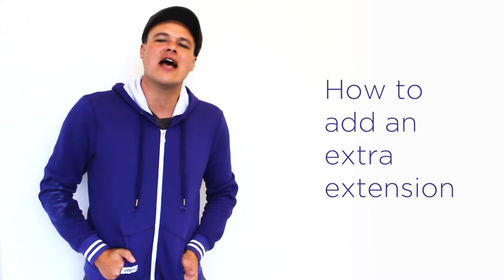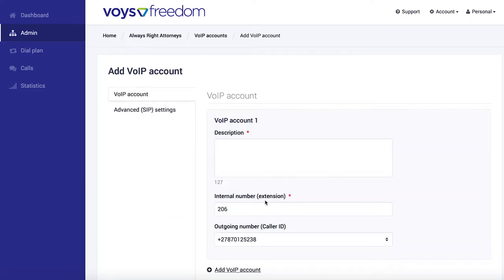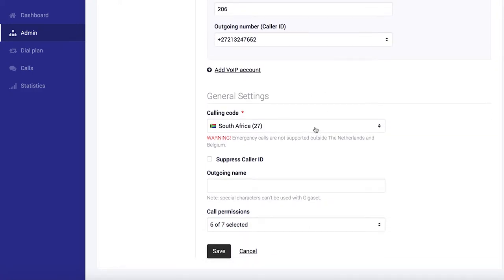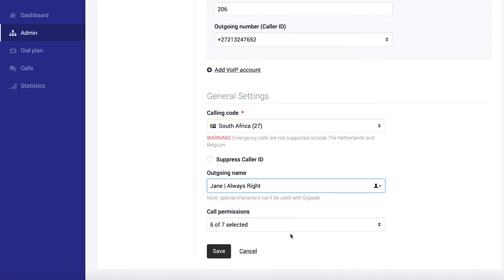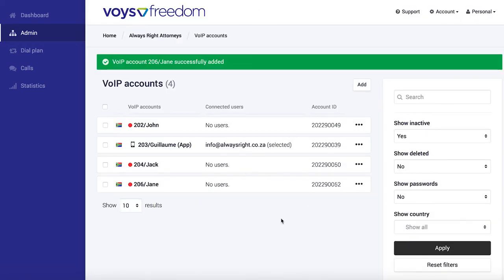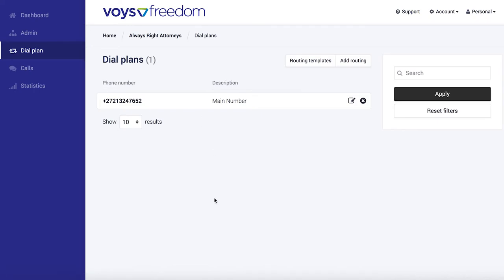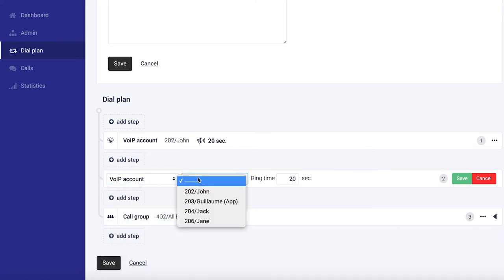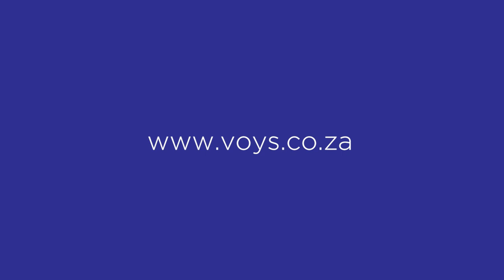Voys - How to add an extra extension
This tutorial covers how you can set up new phone extensions within Voys Freedom.